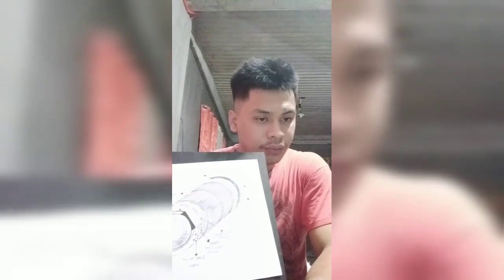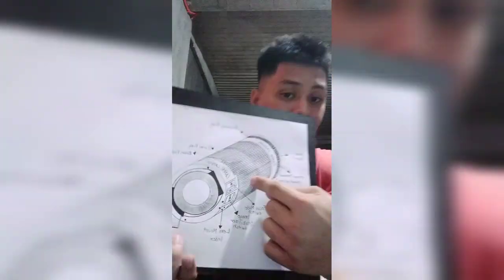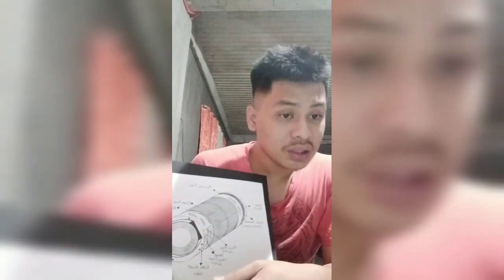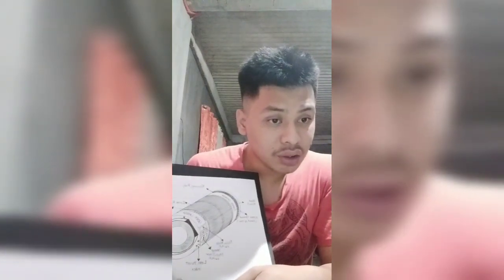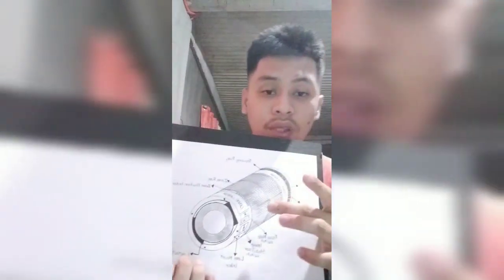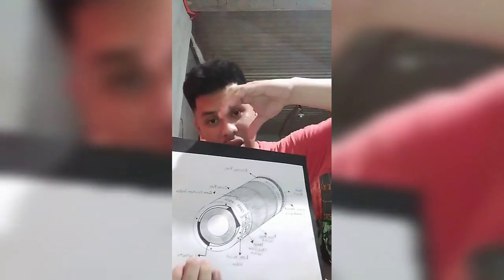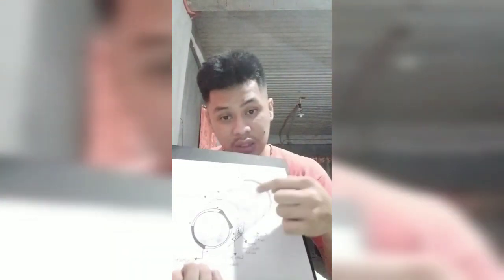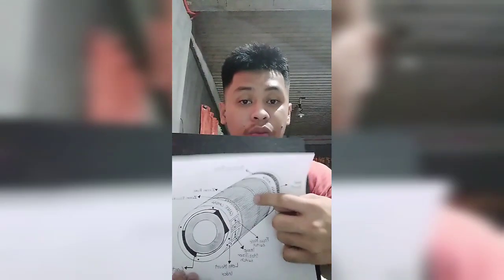FORS211 LAB ACTIVITY#9